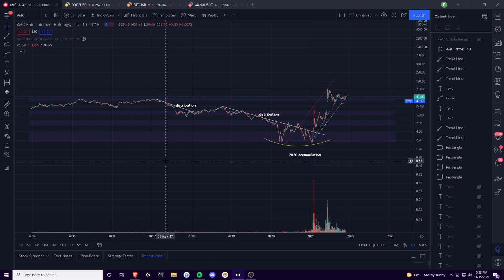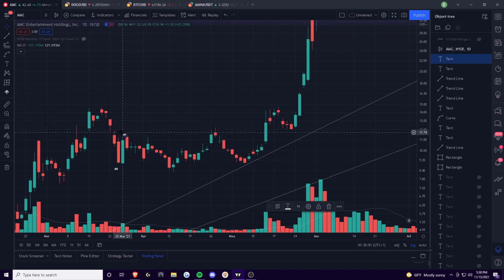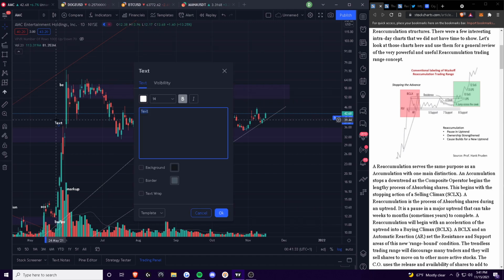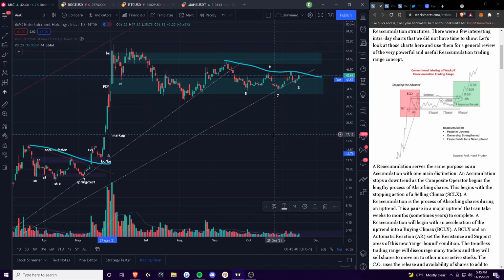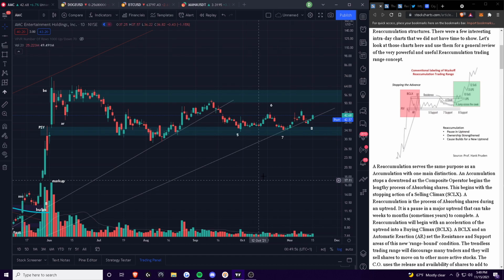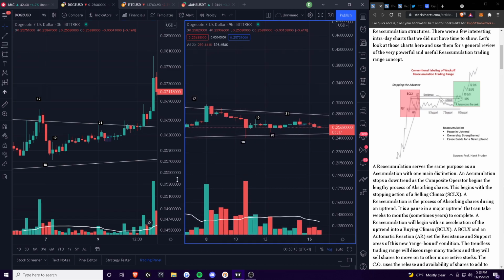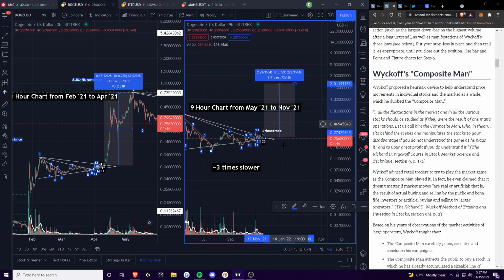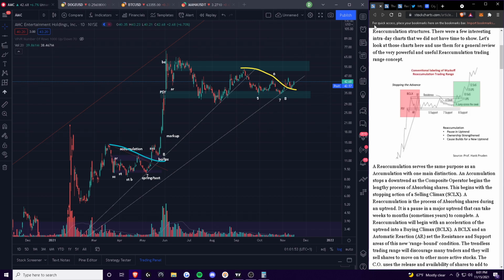LETS BE REAL ABOUT AMC